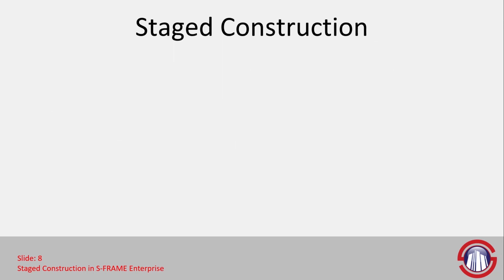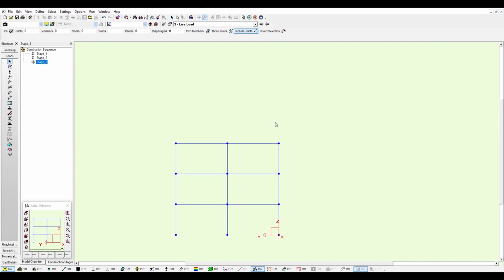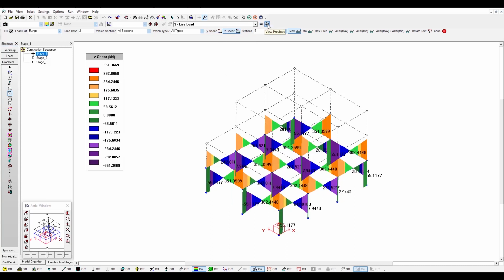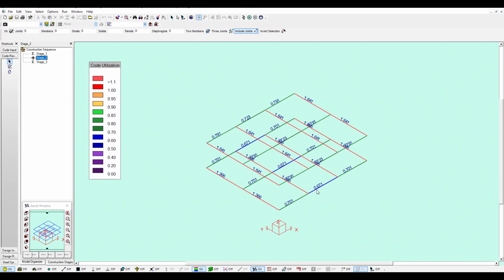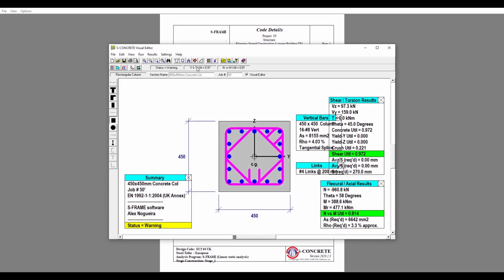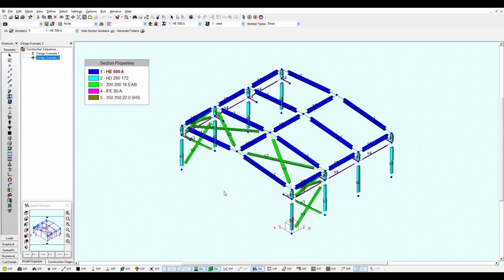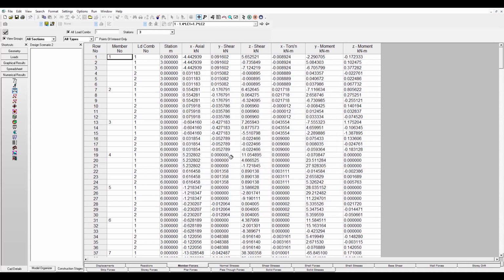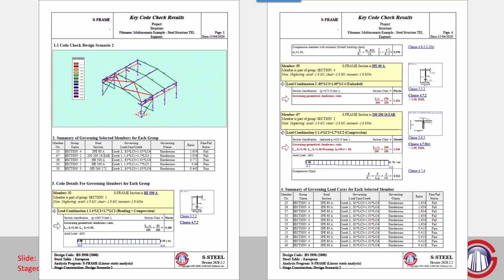Staged Construction and Multi Scenario Analysis and Design in S-FRAME - Webinar Recording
Watch a recording of the webinar held on Staged Construction and Multi Scenario Analysis and Design.